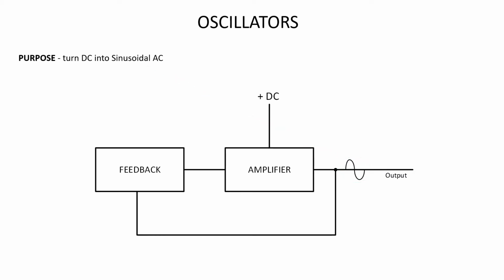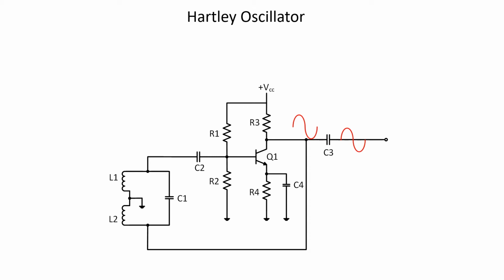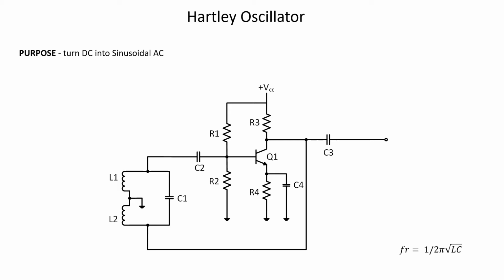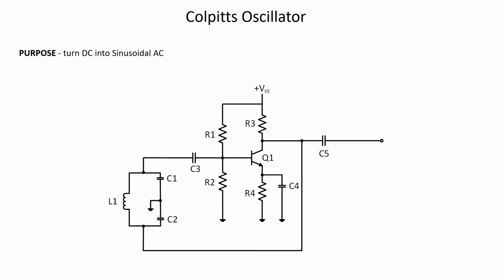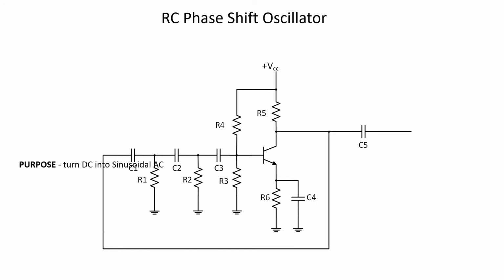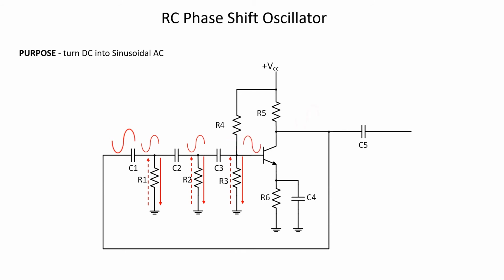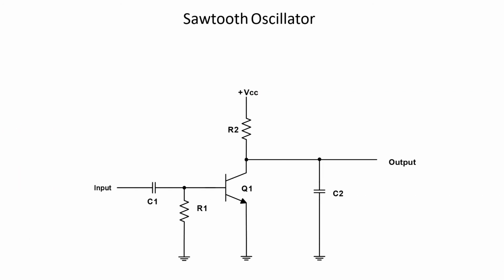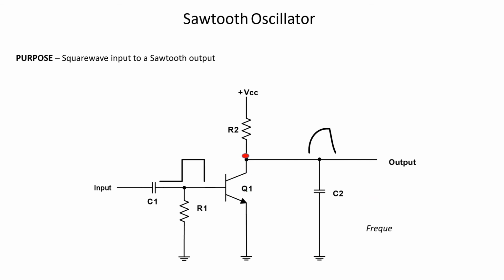BMET Course 102 Day 7 Rewind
Oscillators

Reviews the following Oscillator circuits:
Oscillators
Hartley Oscillator
Colpitts Oscillator
RC Phase Shift Oscillator
Sawtooth Oscillator

Content/Reference Material: Mr. Steve Heath
Slideshow/Narration/Production: Mr. Logan Lowery

Please leave feedback, questions, or concerns in the comments below :)